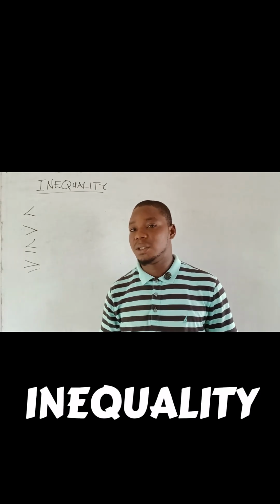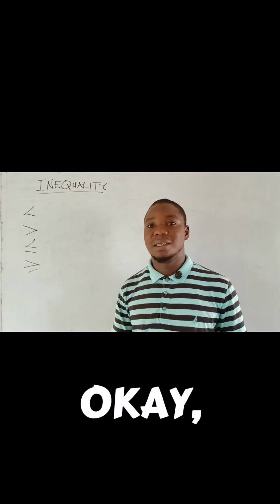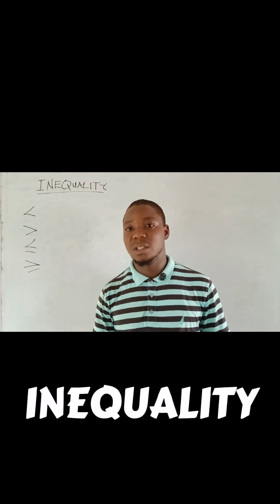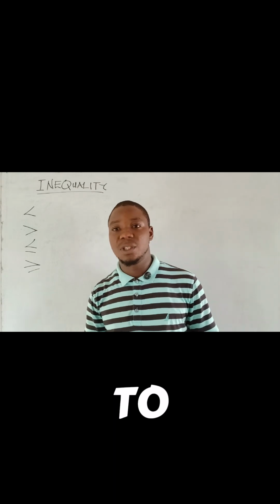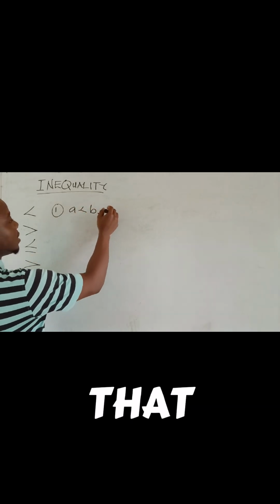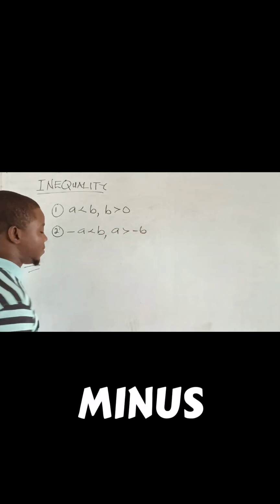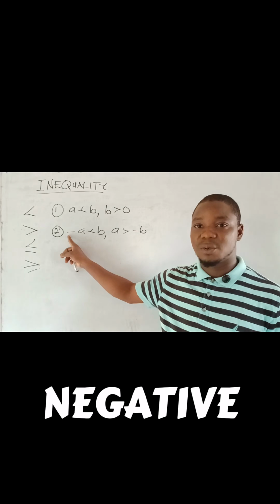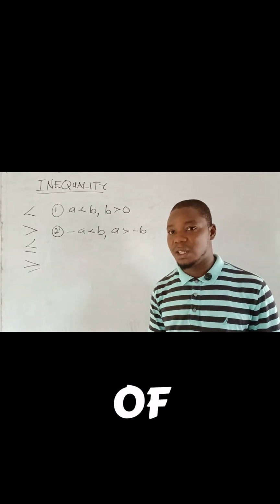INEQUALITY SERIES EPISODE 1.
INTRODUCTION TO LINEAR INEQUALITY